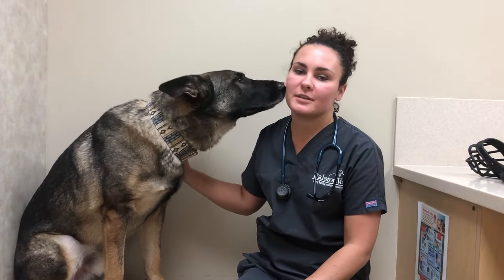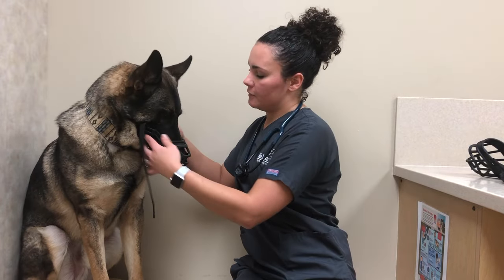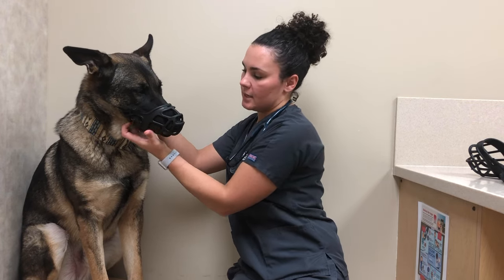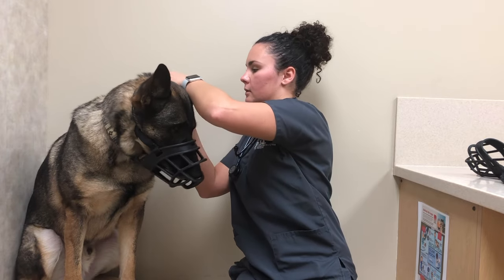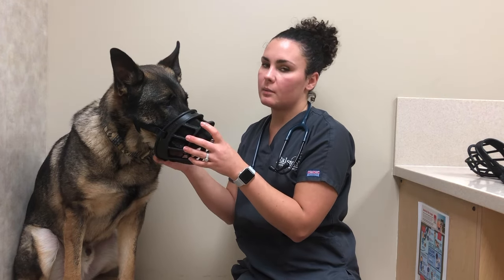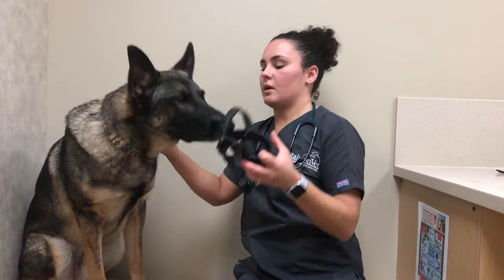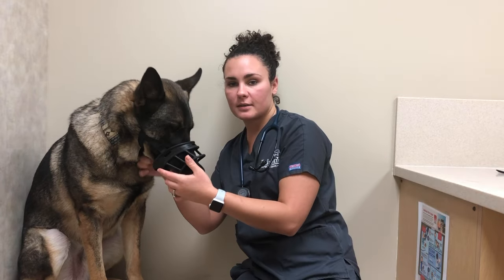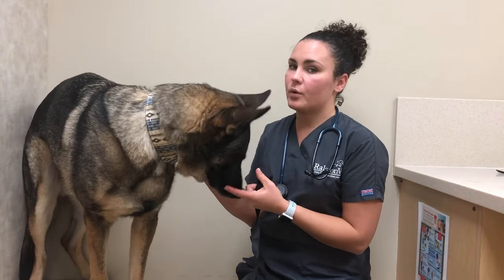How to fit a muzzle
How to fit a muzzle will help you to choose the correct size for you dog.